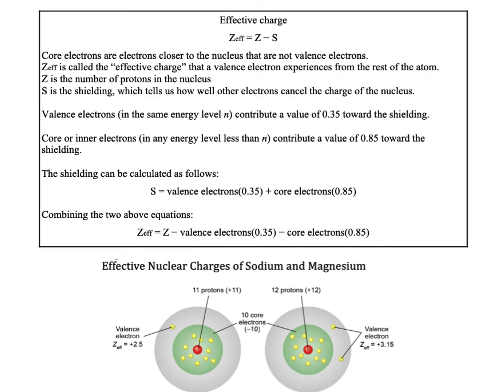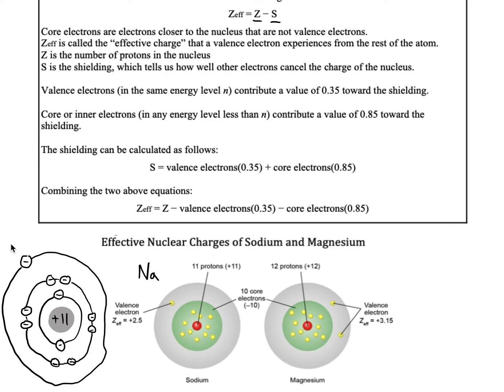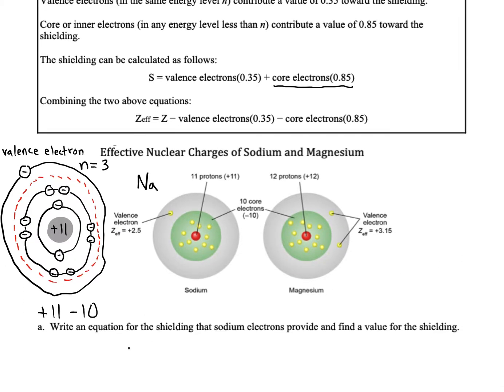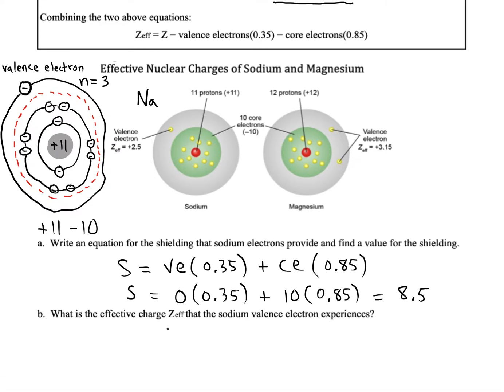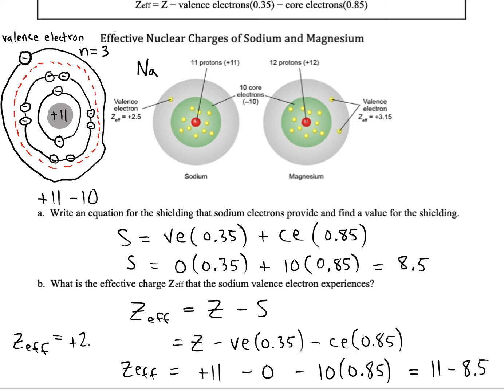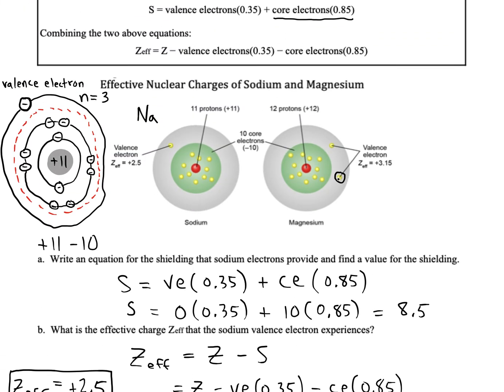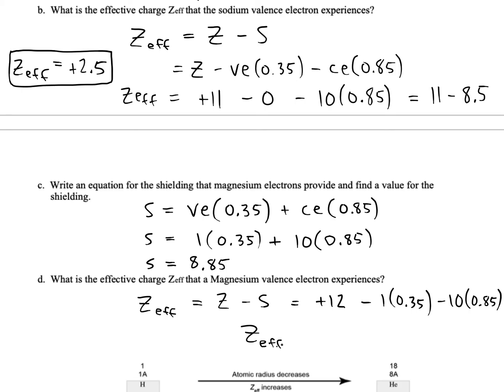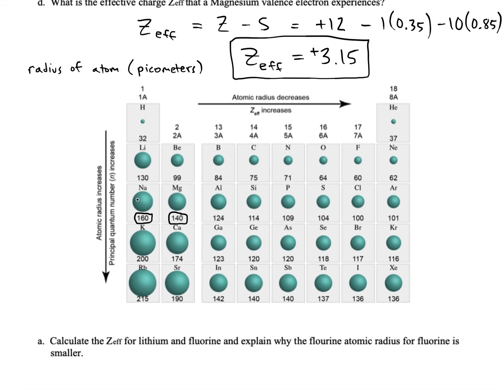Effective Charge of Elements